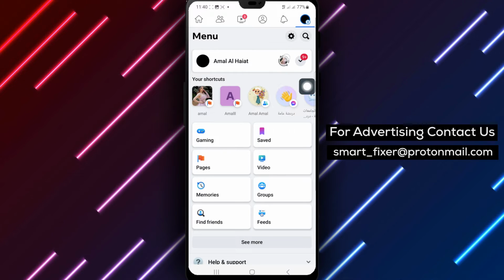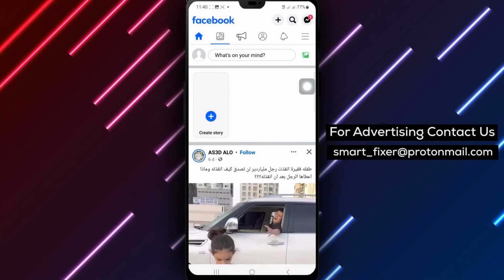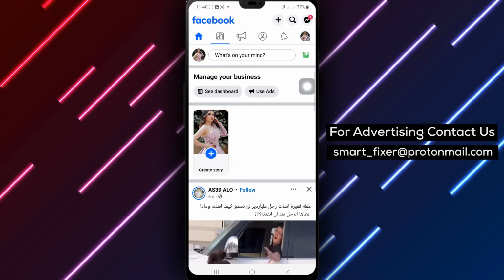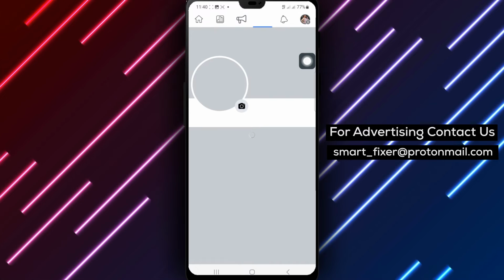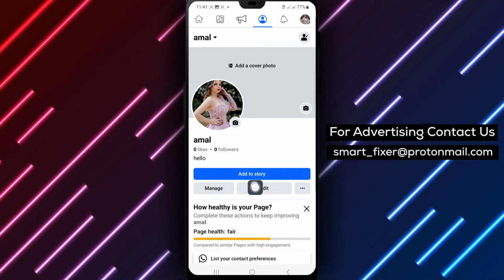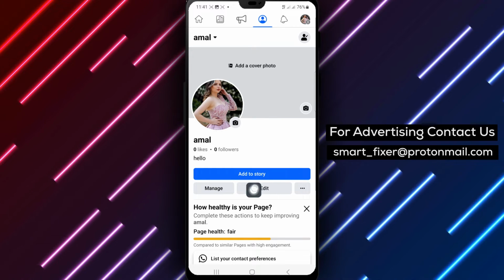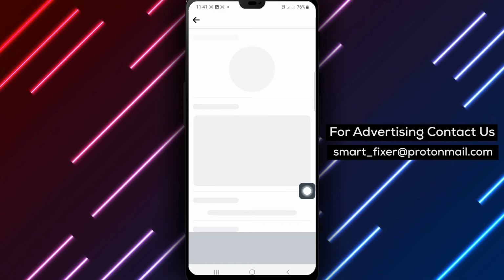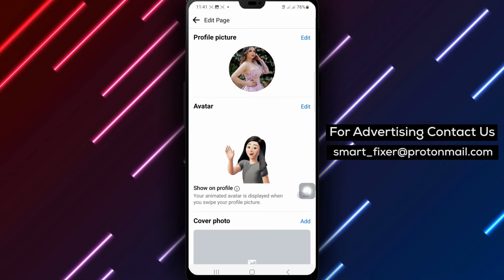How To Add Street To Your Facebook Page On - Full Guide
Welcome to our comprehensive guide on adding your street address to your Facebook page. Enhance your page's visibility and credibility by providing your location details to your audience. Follow these simple steps to customize your Facebook page with your street address.

Steps:
1. Open the Facebook app and log in to your account.
2. Tap the menu icon (three horizontal lines), then scroll down and tap ‘Pages.’
3. Switch to Your Page By Tapping the down arrow next to profile photo in the top and select the Page you want to switch to.
4. Tap your Page’s profile picture.
5. Tap the Edit icon at the top right.
6. Scroll down then Next to Detail Tap Edit.
7. Tap Add your address.
8. Tap Add street.
9. Enter your street then tap Save.

Congratulations! You have successfully added your street address to your Facebook page. Make it easier for your followers to locate and connect with your business or organization.